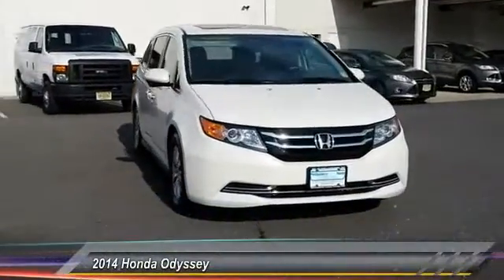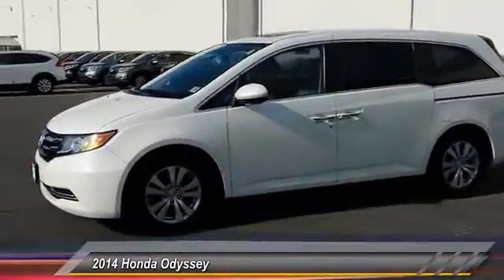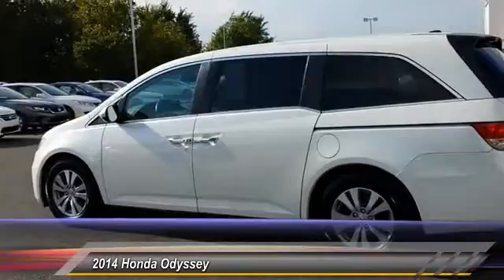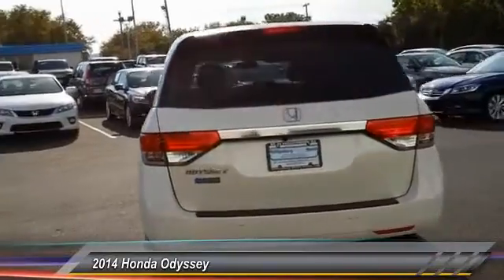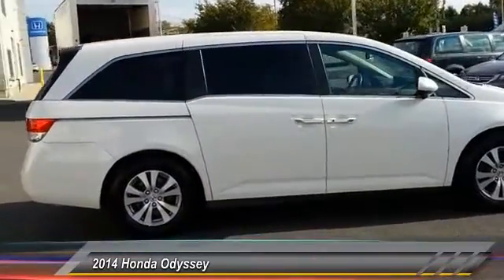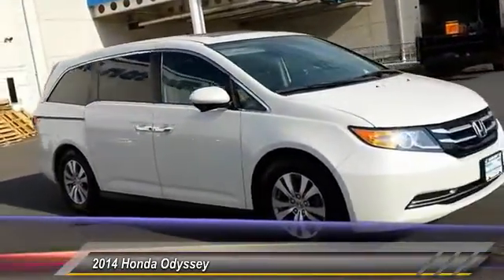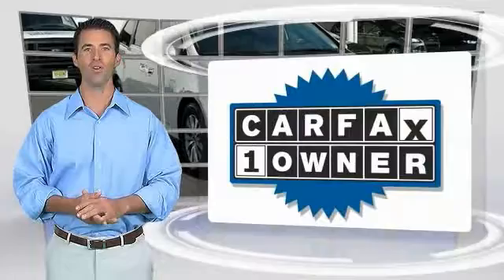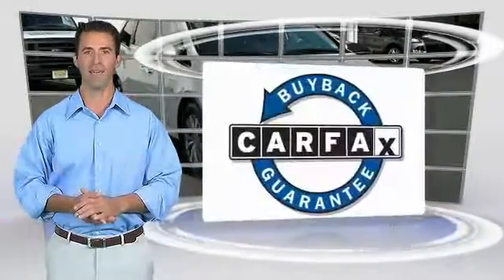2014 Honda Odyssey Phillipsburg NJ 6463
2014 Honda Odyssey EX-L

NOTITLE